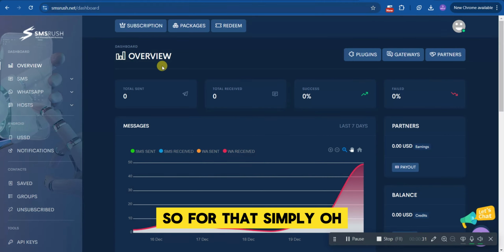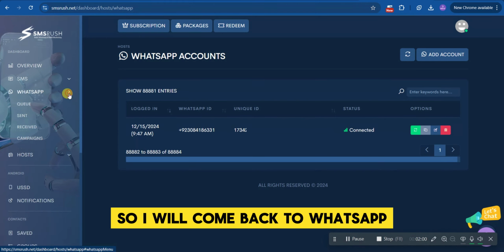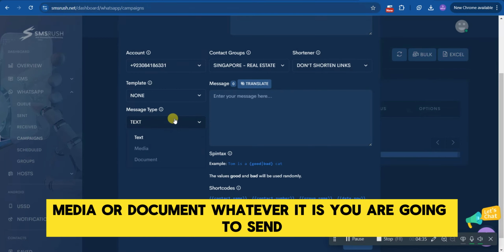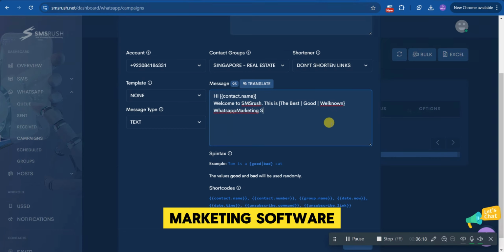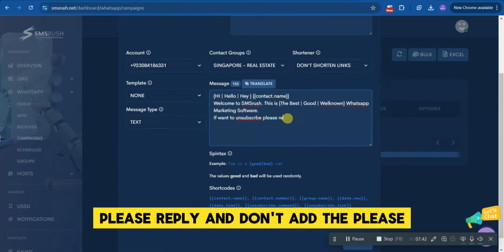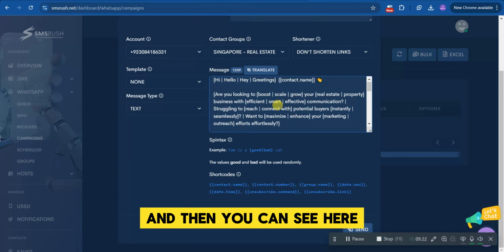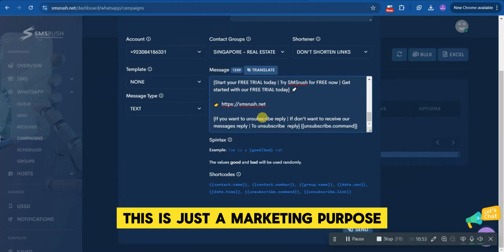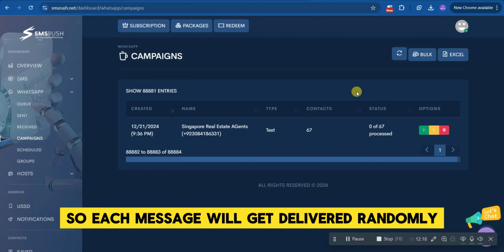How To Create Bulk Whatsapp Marketing Campaign in SMSrush | Personalize Every Msg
In this lecture, you'll learn how to create and optimize a bulk WhatsApp marketing campaign using SMSrush.net, focusing on powerful features like personalization with {{contact.name}}, Spintax keyword rotation, and unsubscribe automation. These advanced techniques will ensure your campaigns are both engaging and effective while maintaining compliance with best practices.

What You'll Learn in This Lecture:
✅ How to Create a Bulk WhatsApp Marketing Campaign in SMSrush.net: Step-by-step campaign creation guide.
✅ Personalize Every Message Dynamically: Use the {{contact.name}} tag to include each recipient’s name automatically.
✅ Use Spintax for Keyword Rotation: Create multiple message variations with syntax like {Goog | Nice | Awesome | is very good | very amazing}.
✅ Add an Unsubscribe Option with STOP: Provide customers with an easy opt-out option using {{unsubscribe.command}}.
✅ Best Practices for Campaign Messaging: Tips for improving engagement, avoiding spam filters, and ensuring compliance.
✅ Pro Tips for Campaign Success: Advanced tricks to optimize campaign performance and delivery rates.

Key Techniques Explained:
✅ 1. Message Personalization with {{contact.name}}
Use the {{contact.name}} tag to dynamically insert the recipient's name into your messages.
Example:
"Hi {{contact.name}}, we have an exciting offer just for you! Check it out now!"
This creates a more personal and engaging experience for each recipient.
✅ 2. Spintax for Keyword Rotation
Create dynamic message variations to prevent repetitive content and improve deliverability.
Syntax Example:
"Our service is {Goog | Nice | Awesome | is very good | very amazing} and delivers results!"
Each recipient will receive a slightly different version of the message.
✅ 3. Add an Unsubscribe Option with {{unsubscribe.command}}
Give recipients an option to opt-out by including the {{unsubscribe.command}} tag.
Example:
"Reply STOP to unsubscribe from our messages."
✅ 4. Crafting High-Performing Campaigns
Keep messages short, clear, and actionable.
Include a strong Call-to-Action (CTA) for better conversions.
Test messages thoroughly before launching campaigns.
Pro Tips for a Successful Campaign:
✅ Optimize Sending Speed: Adjust the message-sending speed to suit your campaign size.
✅ Segment Your Audience: Use contact groups to target specific customer segments effectively.
✅ Set Up Auto Replies: Enable automated responses for instant customer engagement.
✅ Test Before Launch: Send a small batch to verify formatting and delivery.
✅ Analyze Campaign Metrics: Monitor delivery, open, and response rates for continuous improvement.

Why These Techniques Matter:
✅ Personal Touch: Dynamic personalization with {{contact.name}} builds stronger connections.
✅ Compliance and Trust: The unsubscribe option keeps your campaigns compliant and user-friendly.
✅ Increased Engagement: Spintax ensures fresh and varied messages, reducing spam detection.
✅ Scalable and Efficient: Manage large campaigns with automation and smart segmentation.

By the end of this lecture, you’ll have mastered the skills to launch a highly personalized and dynamic WhatsApp marketing campaign on SMSrush.net, using advanced tools and best practices to ensure maximum engagement and compliance.

🎯 Let’s create campaigns that not only deliver but truly connect with your audience! 🚀📲